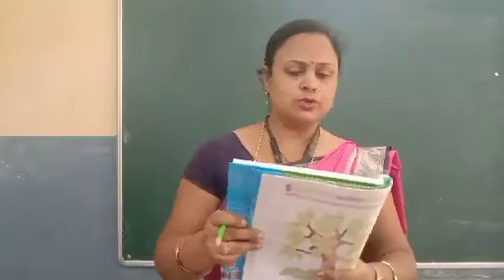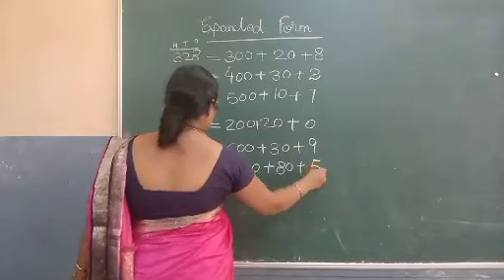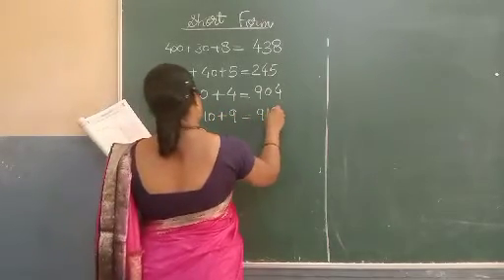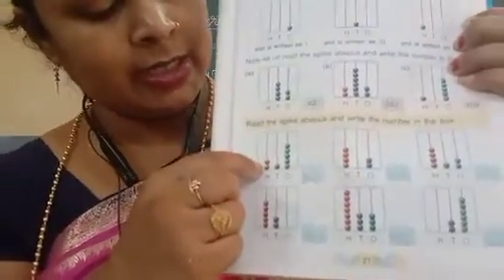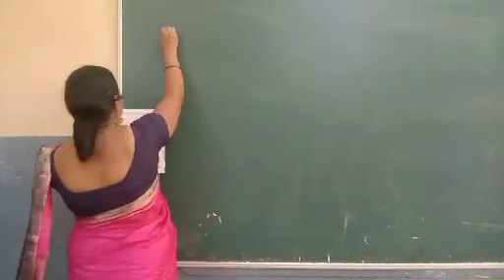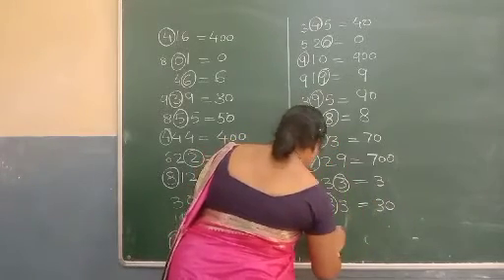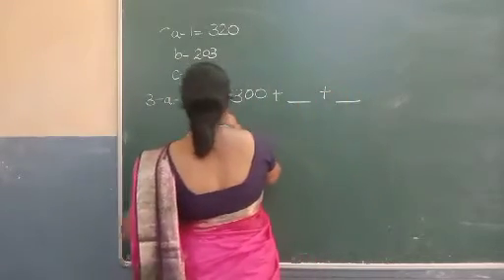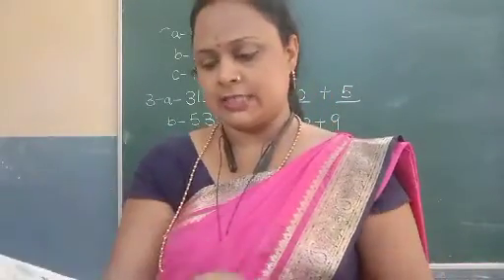class ll c subject maths expended form/short form (placeholder)